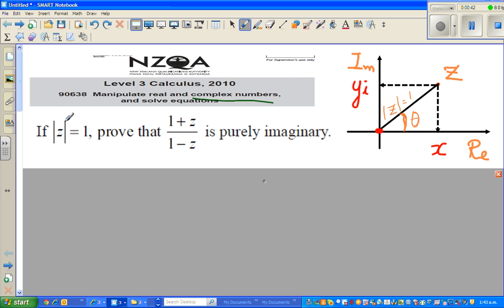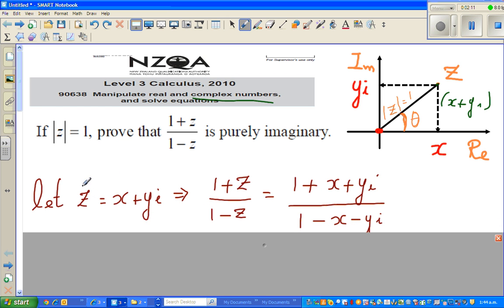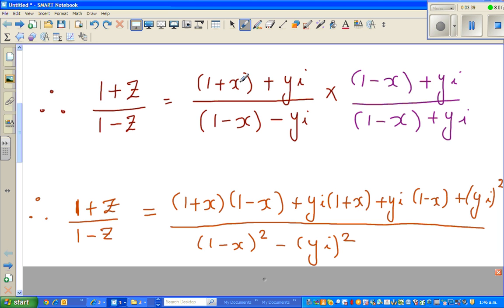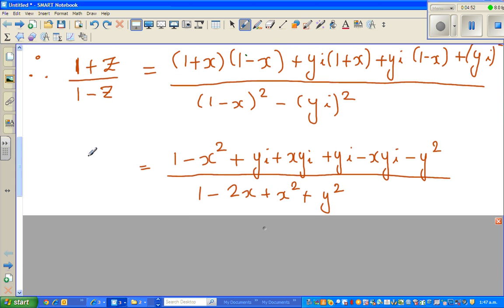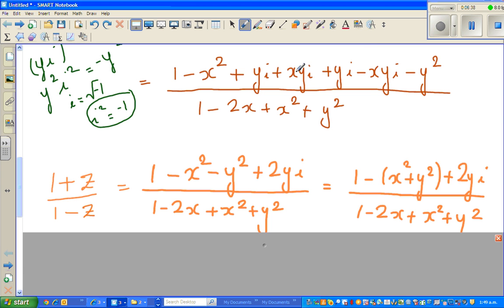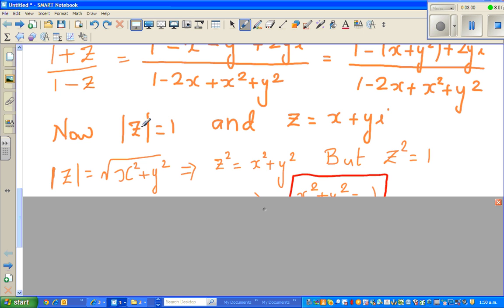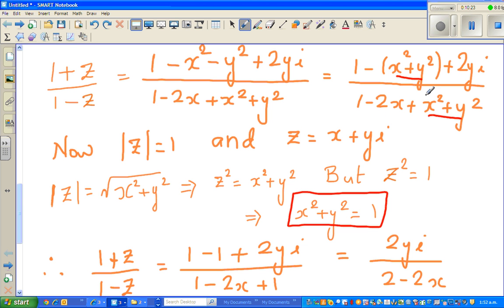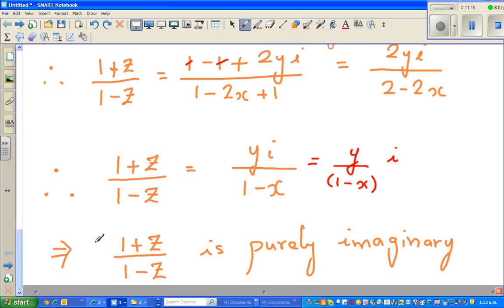Representing complex number (1+z)/(1-z) as purely imaginary if modulus of z = 1